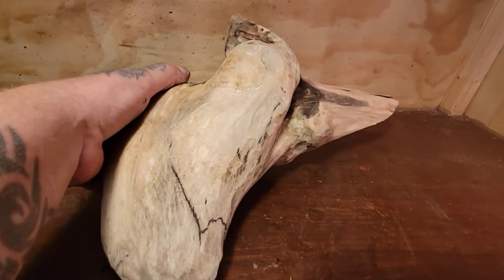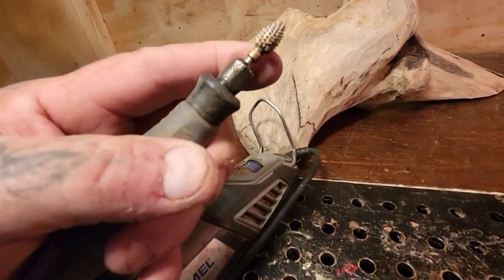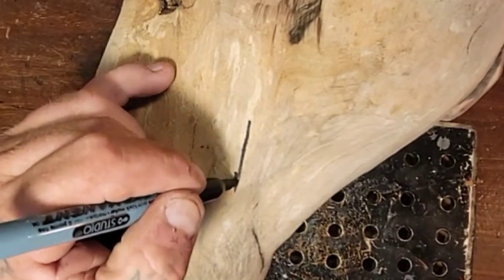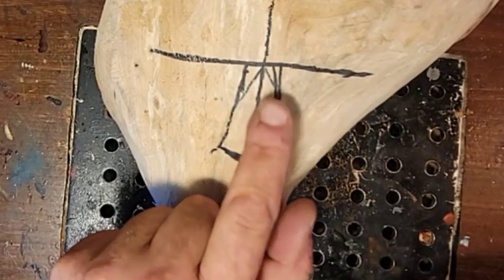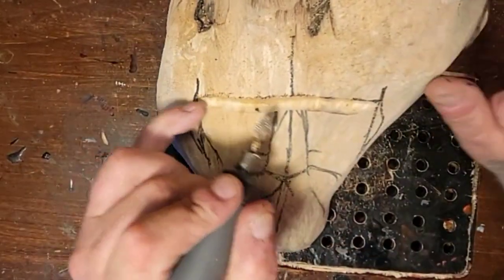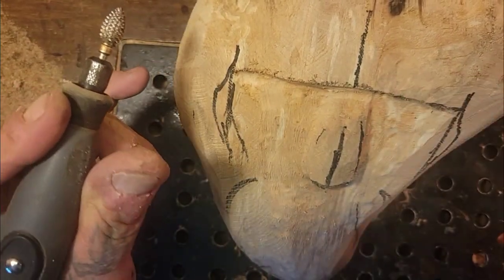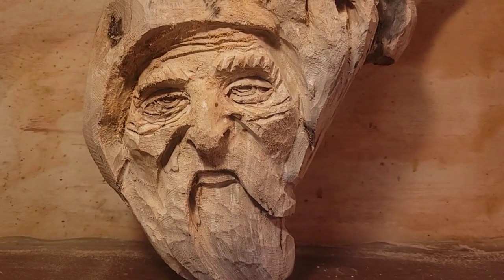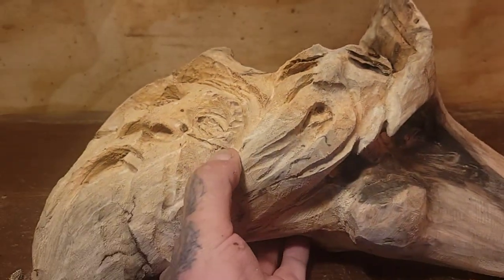Beginner wood carving a Wood spirit with a Dremel 4000》flexshaft.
Beginner dremel Wood carving The basics to carving a woodspirit.

Kutzall
carving burs I use link,